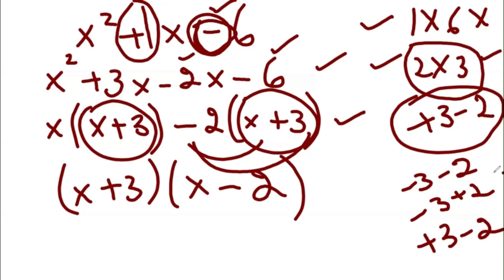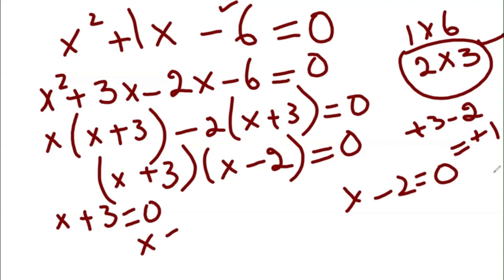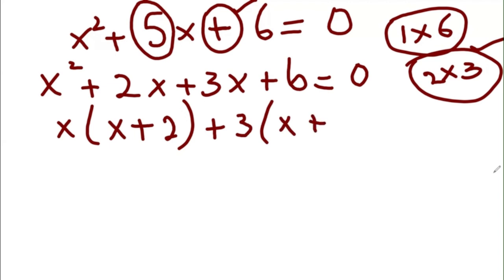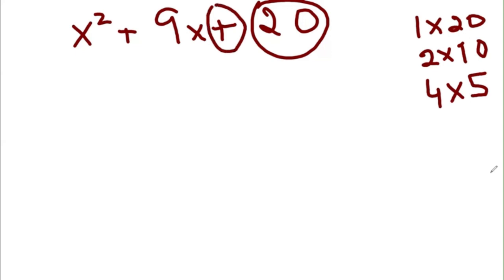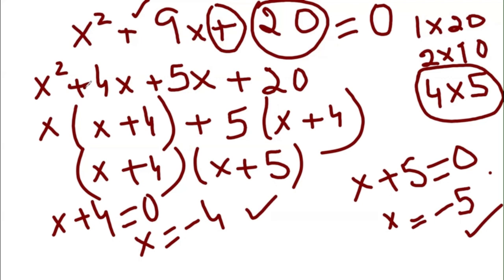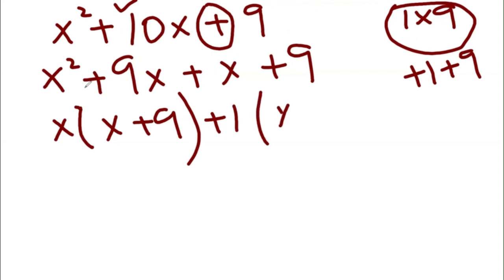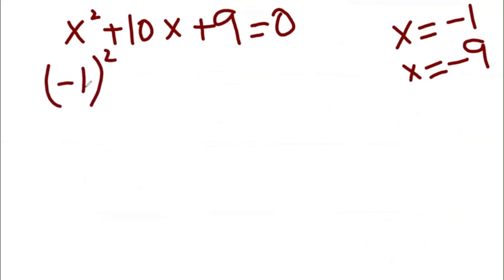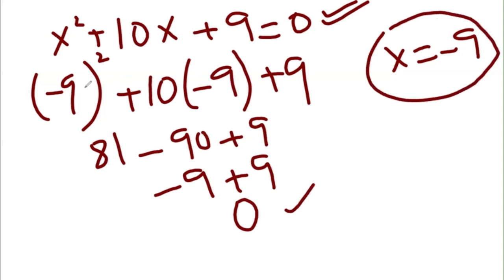Factorising Quadratics - Part 2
Make learning Math easy and fun with this step-by-step explanation on how to solve Quadratics using Factorisation